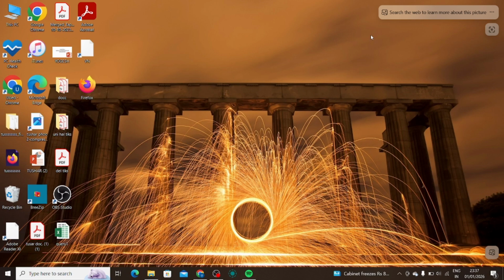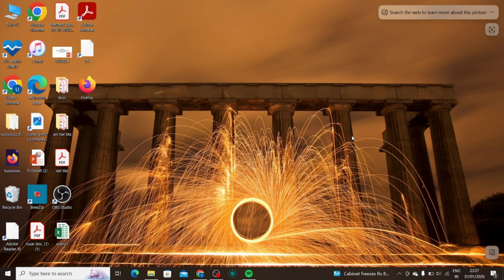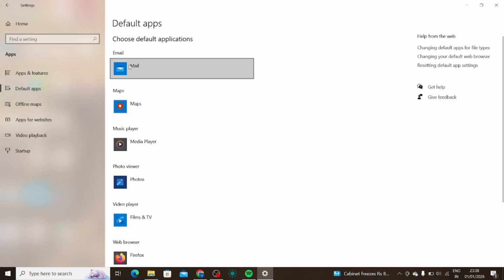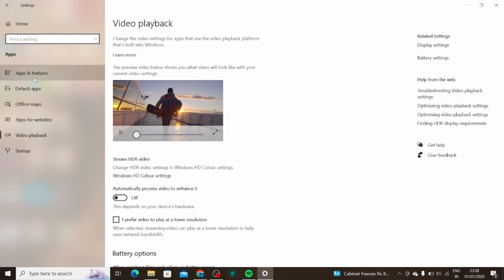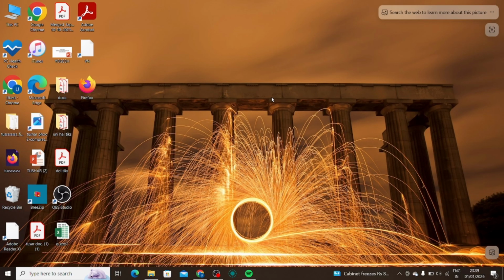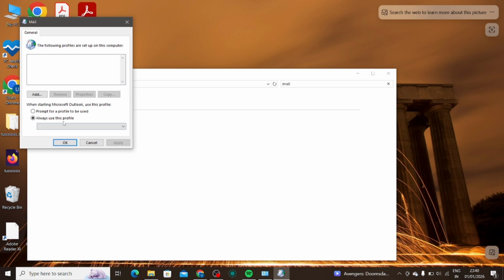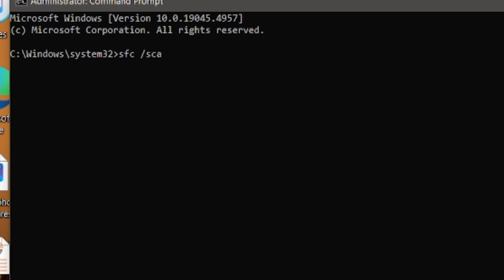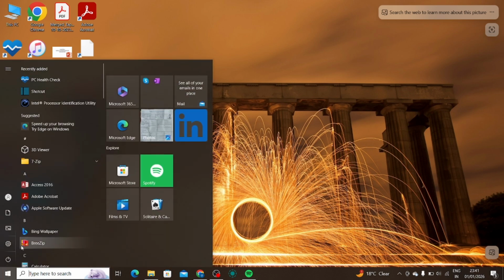How to Fix Mapi Failure in Windows 11 [2026 GUIDE]